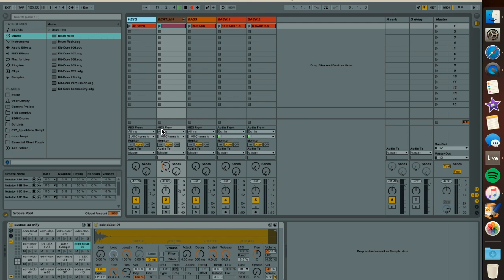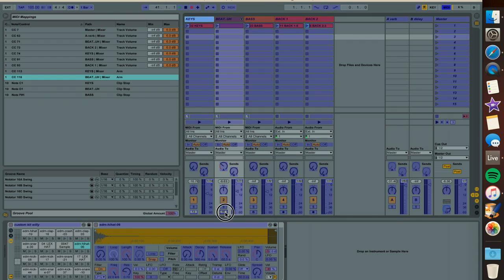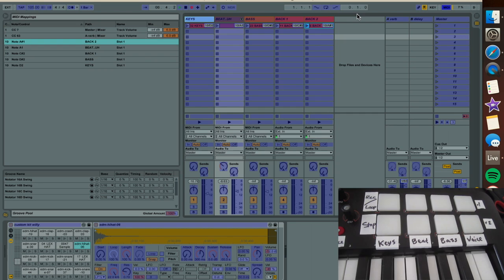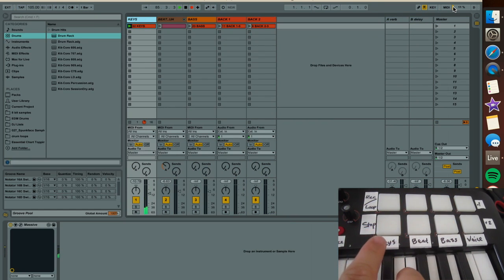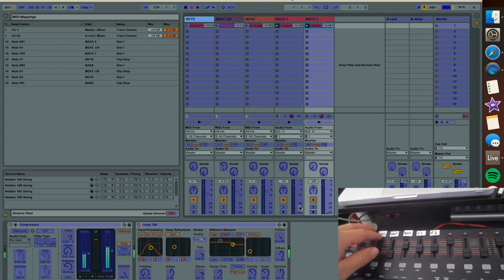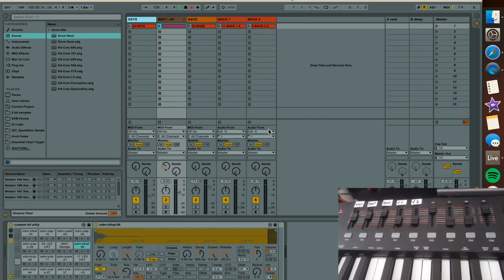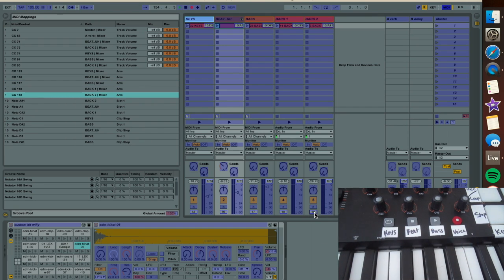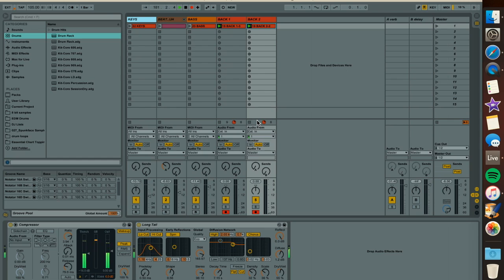M Audio Oxygen 49 (Midi Mapping in Ableton Live 9 Suite)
Midi Mapping